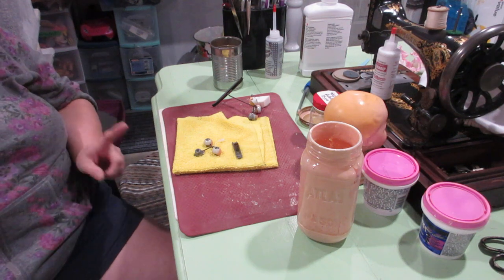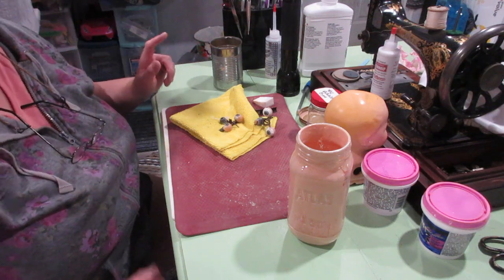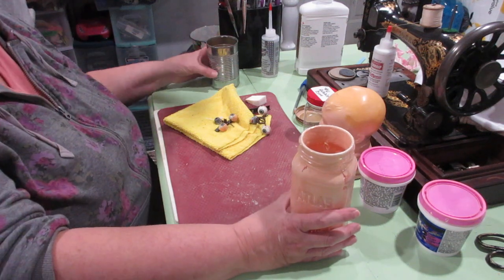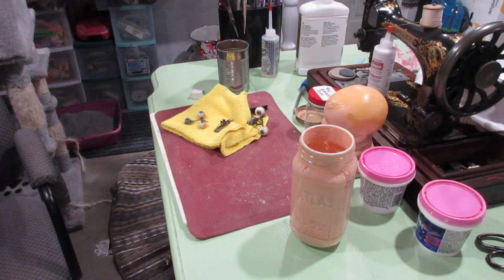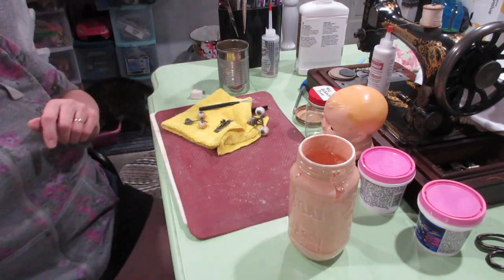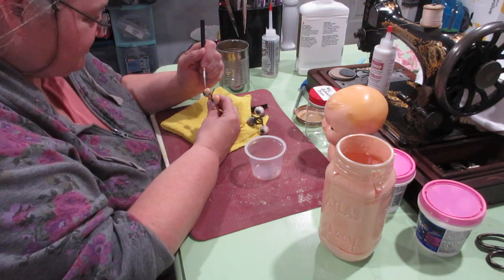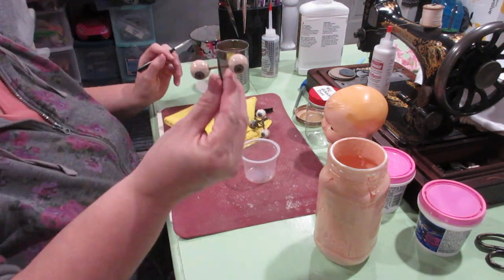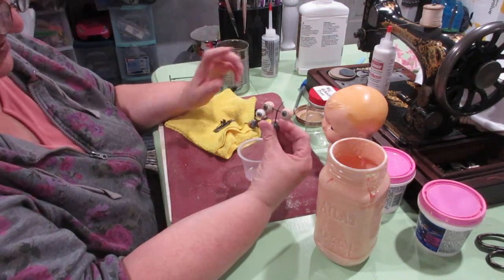the broken doll -- Painting the Eye Lids on Baby Bubbles Eyes